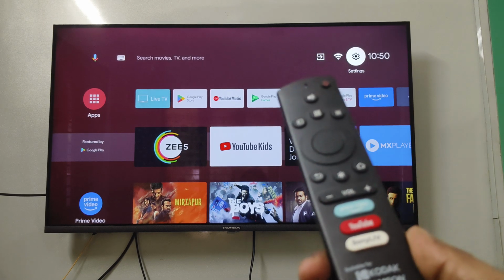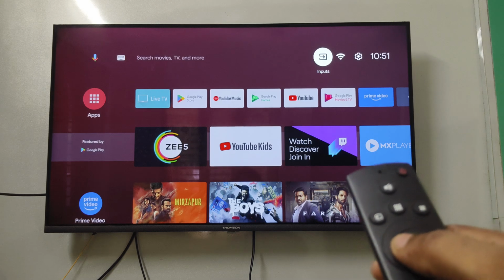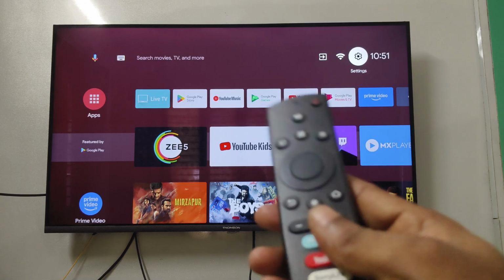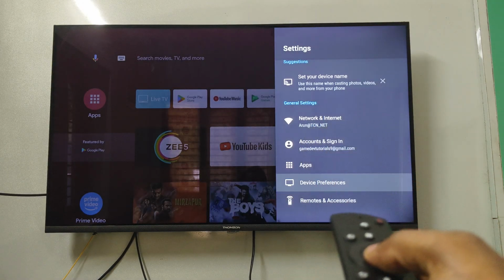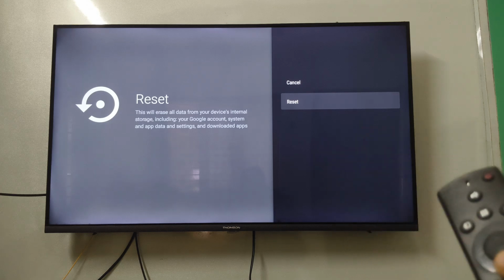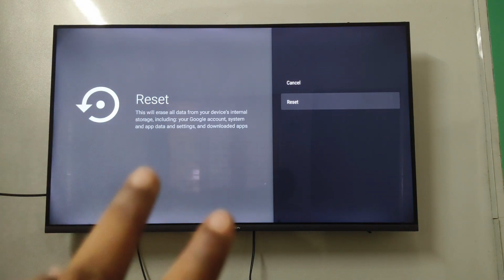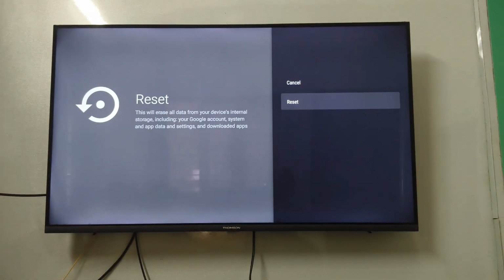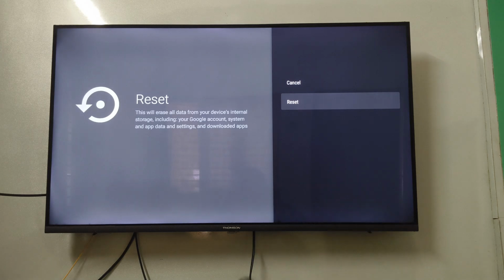How To Reset Your Android TV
If you want to reset your Android TV for any reason. Then this is the way you can reset your Android TV. But one point to be strongly noted is, when you reset your Android TV all your data will be erased.

1) click on Android TV settings, then click on device references, then click on reset then click on ok.